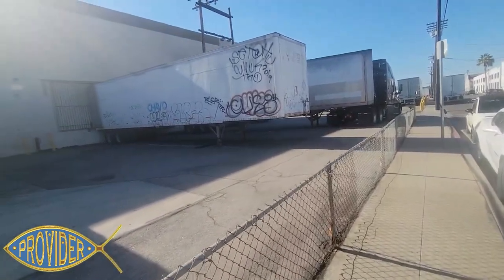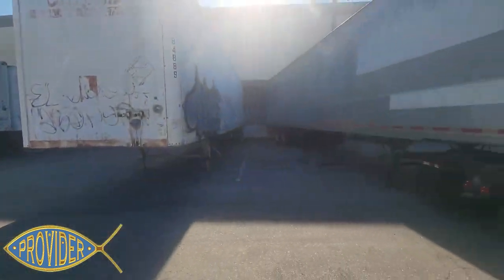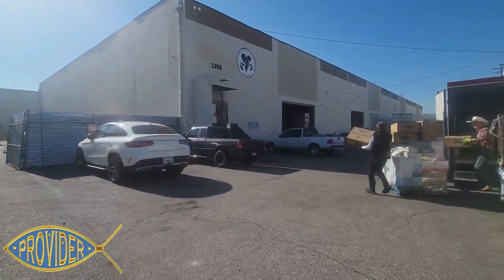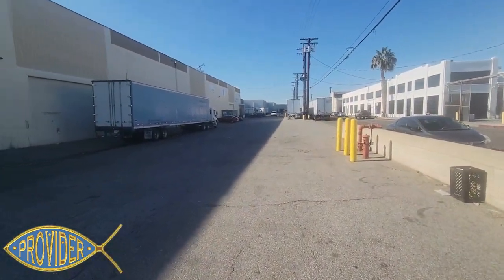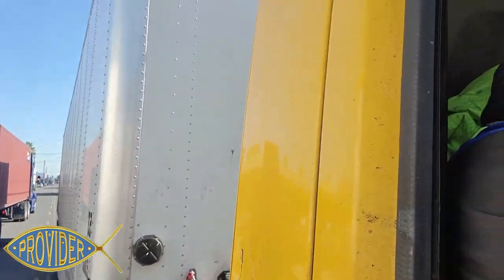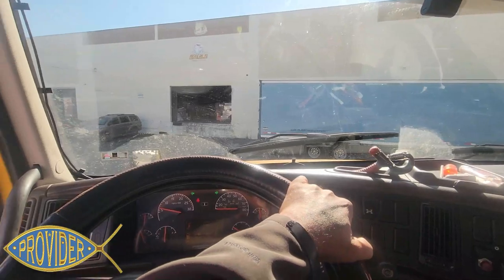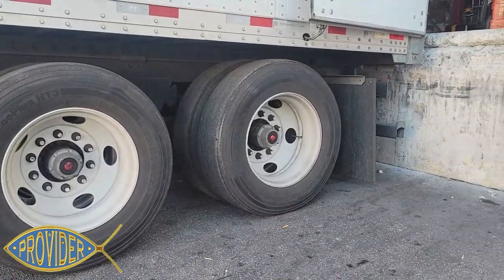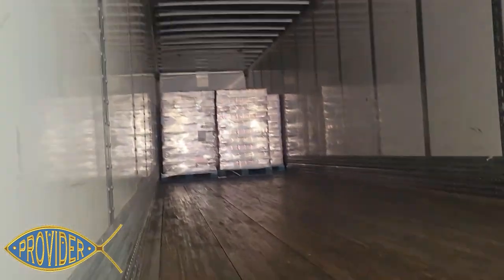HOW TO JACK KNIFE ALLEY DOCK TRUCKING 101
WORK HARD & BELIEVE IN YOUR DREAMS, AND GO FOR IT GUYS. PEACE!

THANK YOU TO ALL MY SUBSCRIBERS 💪FOR BEING A PART OF THIS YT JOURNEY🏁 SEE YOU AT THE TOP PROVIDERS